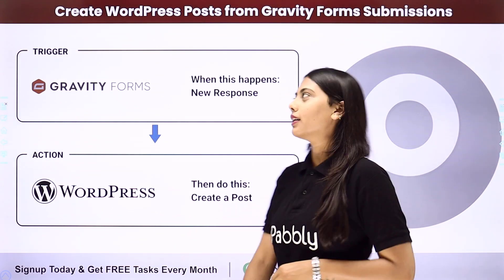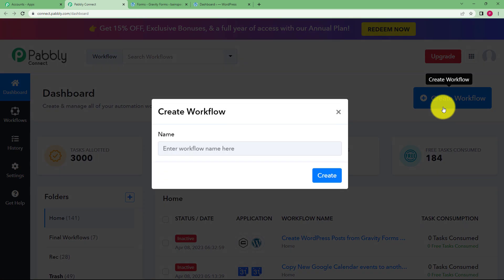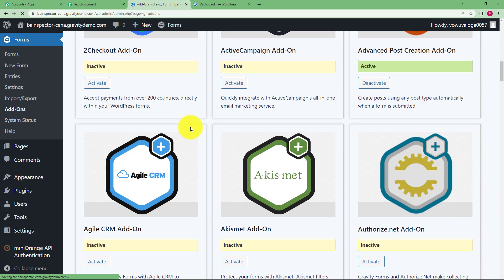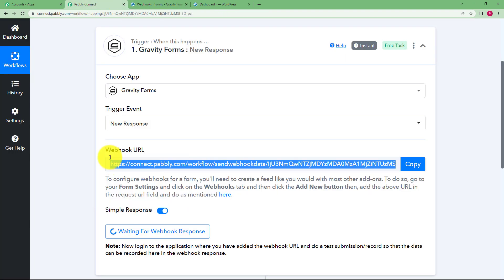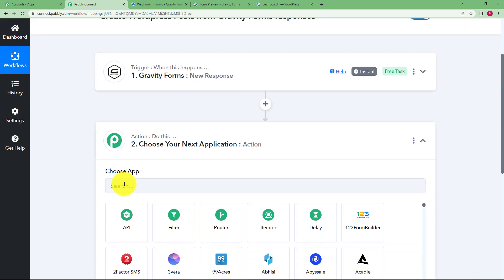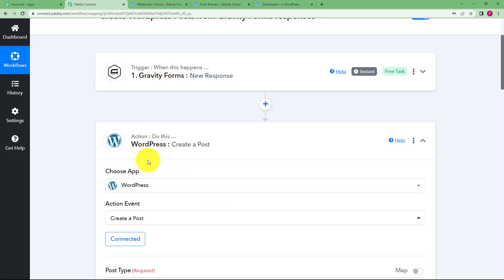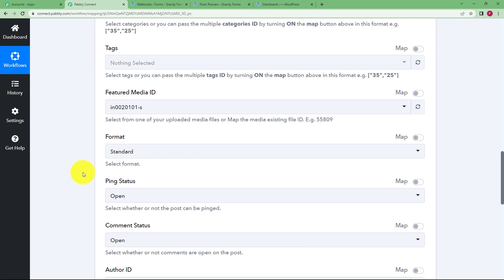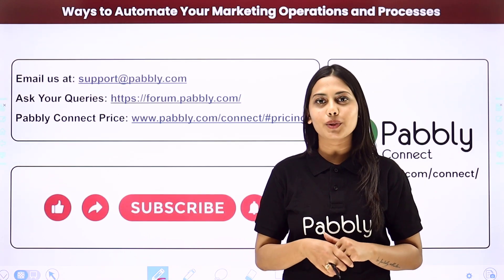How to Create WordPress Posts from Gravity Forms Submissions - Gravity Forms to WordPress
Pabbly Connect is a powerful automation tool that allows users to easily create WordPress posts from Gravity Forms submissions. This video will guide users step-by-step through the process of setting up the integration between Gravity Forms and WordPress. With Pabbly Connect, users can easily collect data from Gravity Forms and automatically generate WordPress posts based on the data collected. This video will also explain how to customize the post content and use different fields from the form submission to create the post. Finally, users will learn how to publish the post and take advantage of the WordPress features to further customize the post.

1. Automation: Pabbly Connect offers automation capabilities that can help you automate mundane and repetitive tasks. This allows you to save time, money and resources.

2. Integration: Pabbly Connect provides a wide range of integrations so that you can connect different web services with each other. This helps you to create smarter workflow processes and make your business more efficient.

3. Security: Pabbly Connect takes security seriously and provides an industry-standard security system to protect your data and applications.

4. Scalability: Pabbly Connect is highly scalable and allows you to easily add new applications and services to your workflow.

 5. Cost-effective: Pabbly Connect is cost-effective and provides plans for different business sizes.